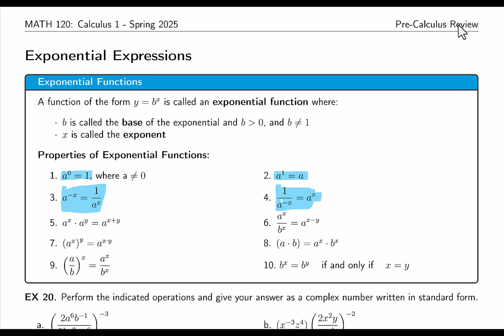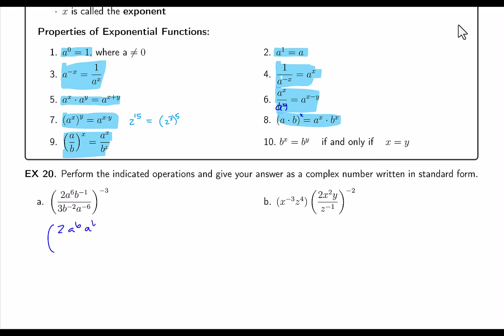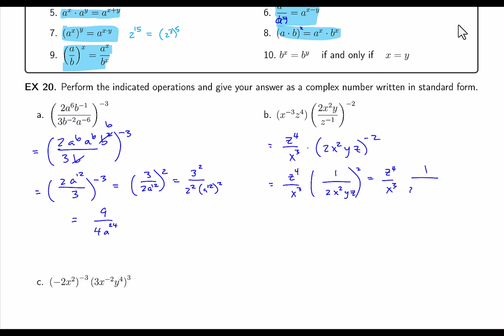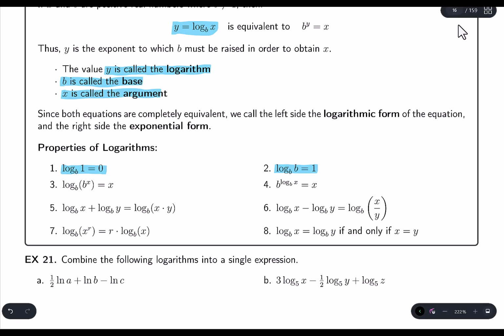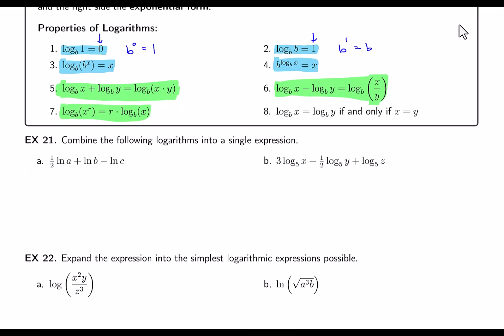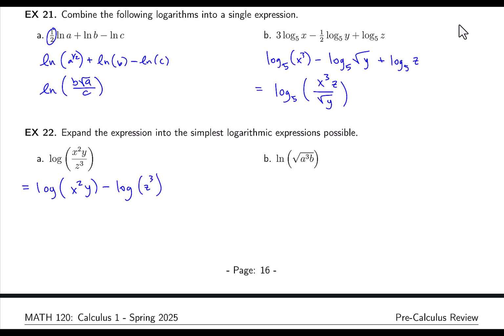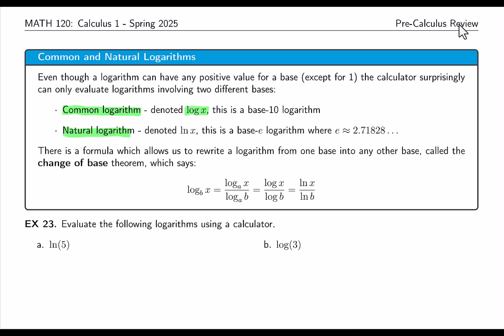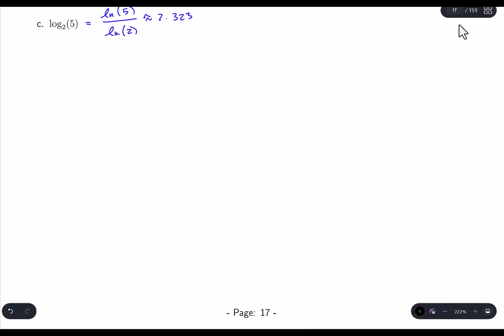Review of Exponential and Logarithmic Functions for Calculus I